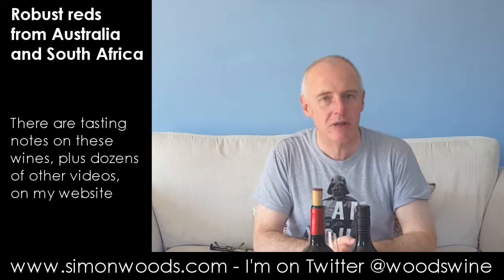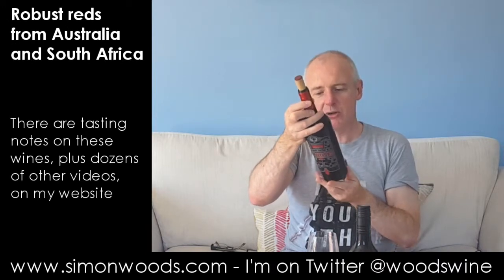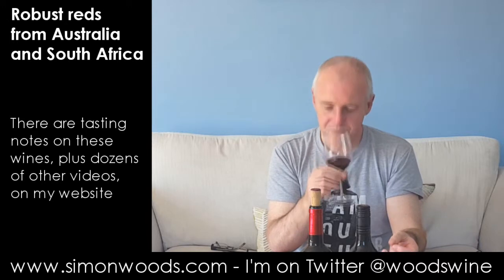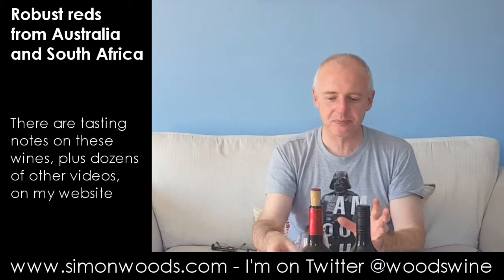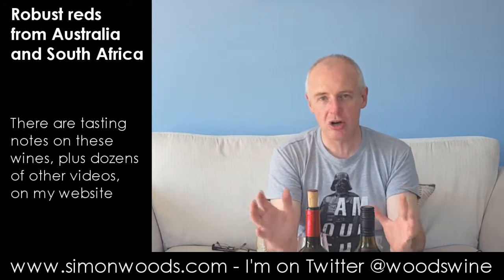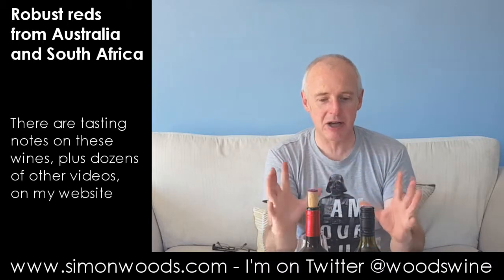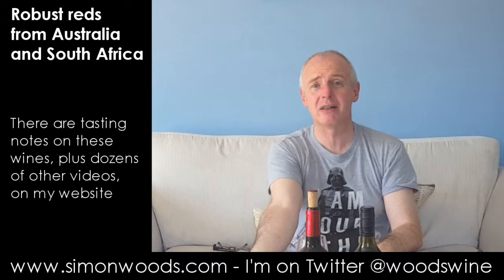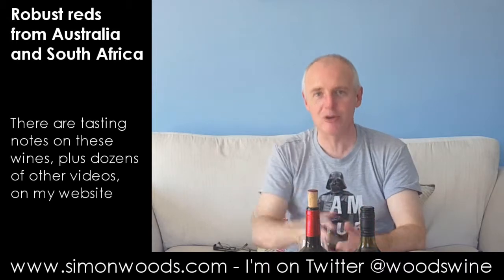Wine Tasting with Simon Woods: 2 robust reds from Australia & South Africa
Two spicy southern hemisphere reds - which is Simon Woods' favourite?

The wines tasted in this video are:
Oenomancy Red Blend 2014, Paarl, South Africa (£12.99 Laithwaites)